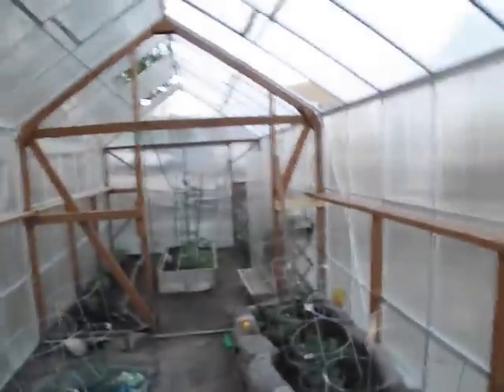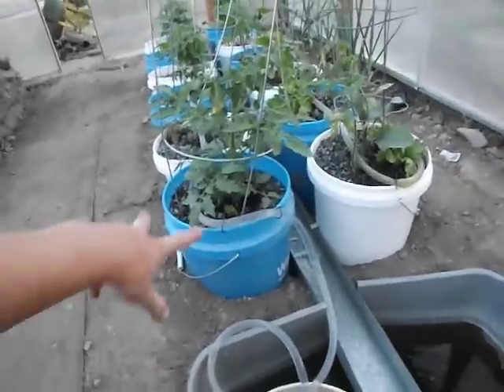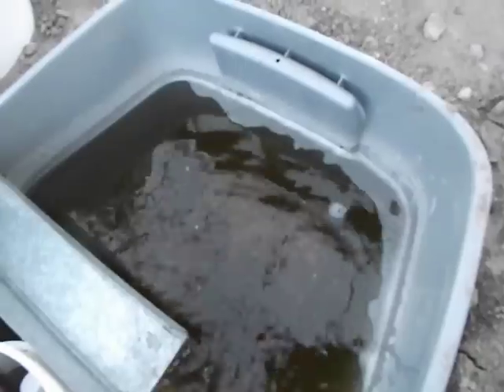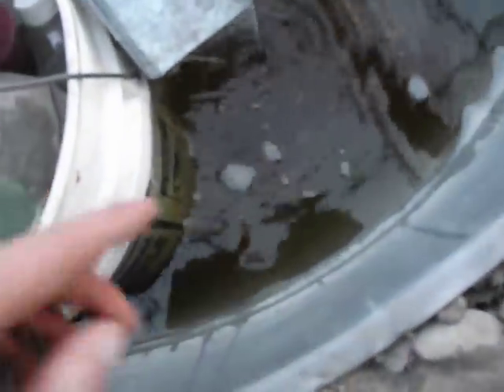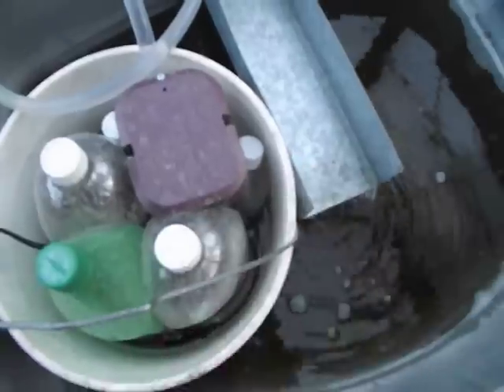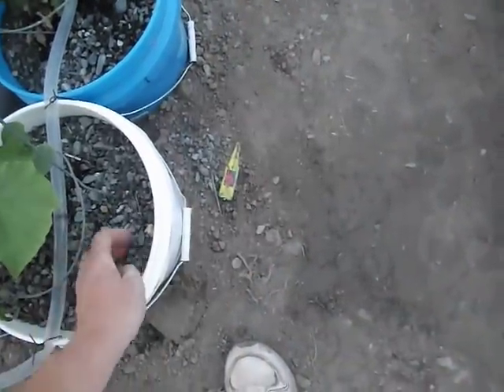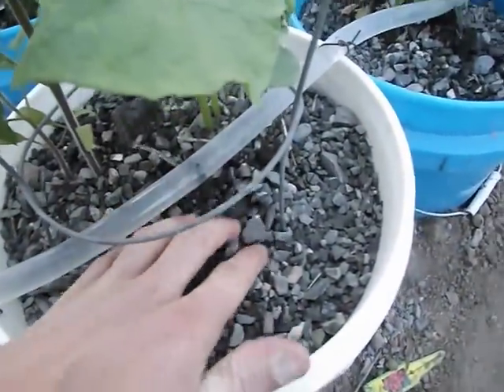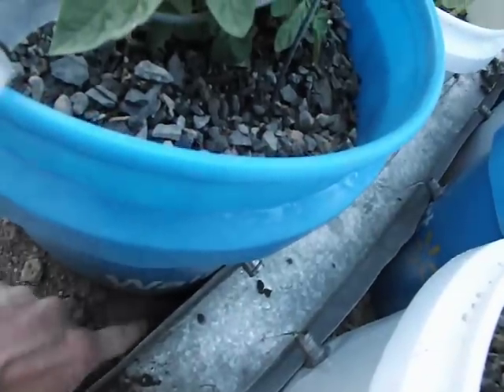Cody's Experimental Hydroponic/Aquaponic system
I show off what I have in my greenhouse.